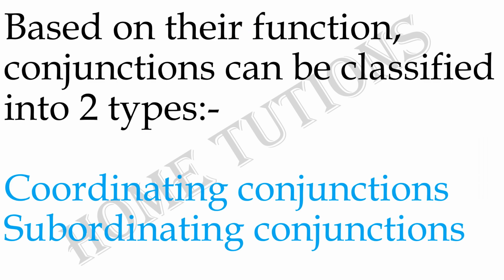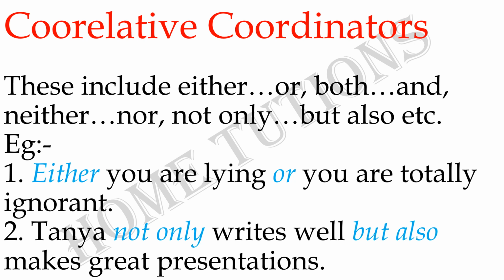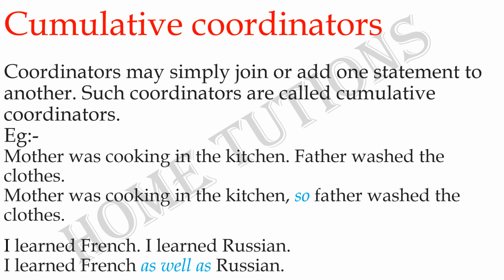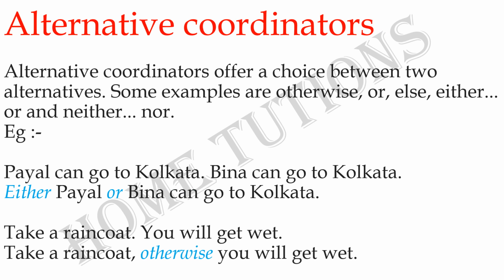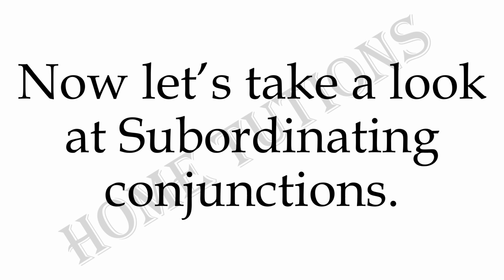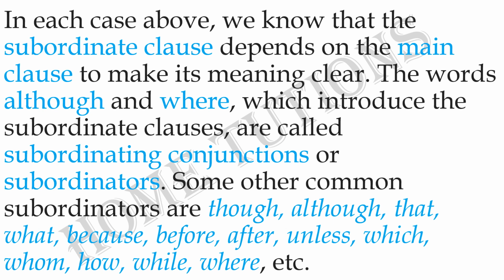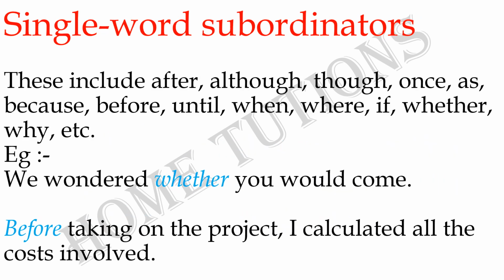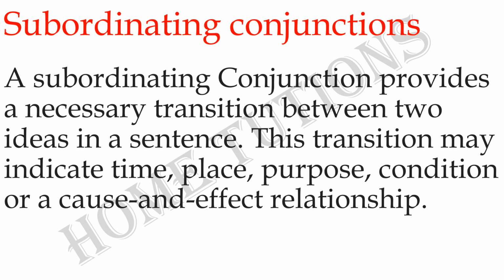WHAT ARE CONJUNCTIONS ? | CLASS 8 | ENGLISH GRAMMER | HOME TUTIONS aka BHAVYA AGARWAL